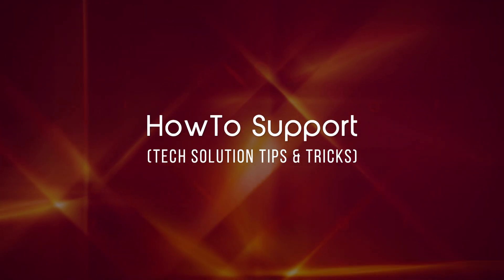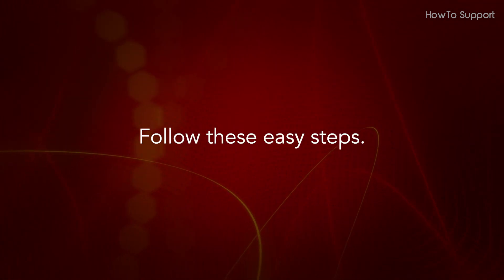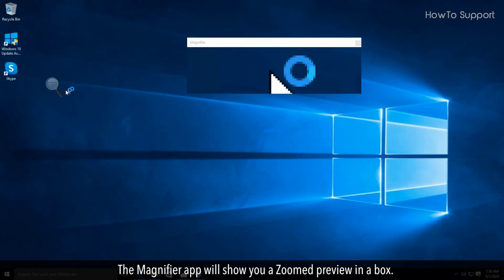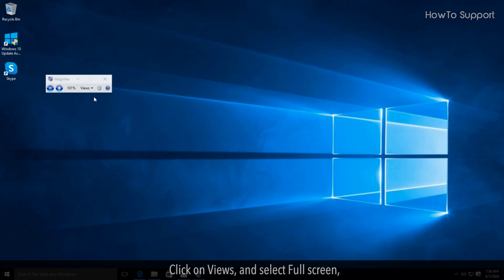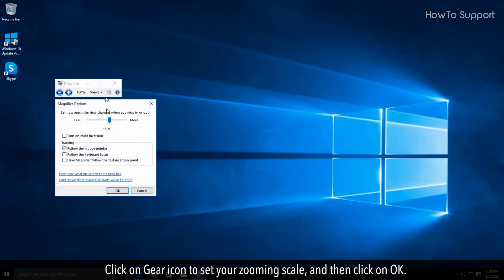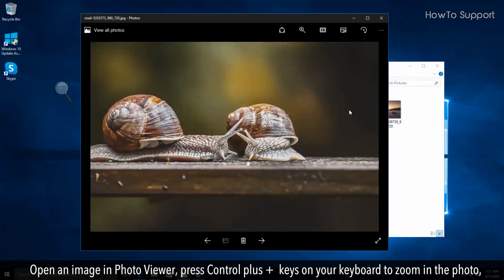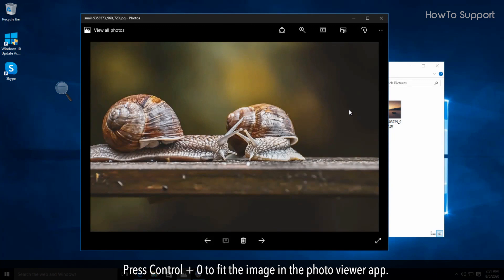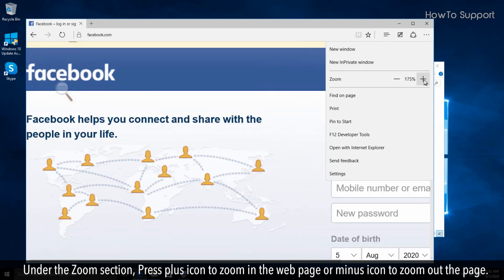Laptop and Desktop Screen Zoom :Tutorial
Follow these easy steps  learn about how  to Zoom in/out text, screen and images .

1. Bottom left in the Search box, type Magnifier, and click on the Magnifier App when this will show in your search results.
2. Magnifier app will show you a Zoomed preview in a box.
3. Click on - or + buttons to zoom out the size of the preview.
4. Click on Views, and select Full screen, this will show you the zoomed windows at your set magnification scale size.
5. Click on the minus button to exit from the magnification mode.
6. Click on Gear icon to set your zooming scale, and then click on OK
7. You can also Zoom in or out an image, to do so,
8. Open an image in Photo Viewer, press Control plus + keys on your keyboard to zoom in the photo, or Control plus - keys to zoom out the photo.
9. Press Control + 0 to fit the image in the photo viewer app.
10. To zoom in a browser, at the top right click on three ...
11. Under the Zoom section, Press plus icon to zoom in the web page or minus icon to zoom out the page.